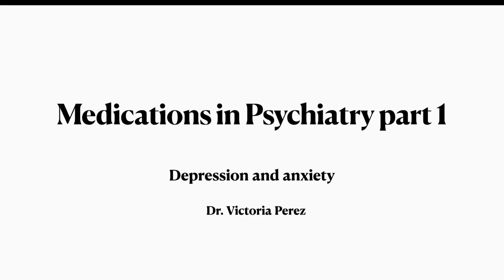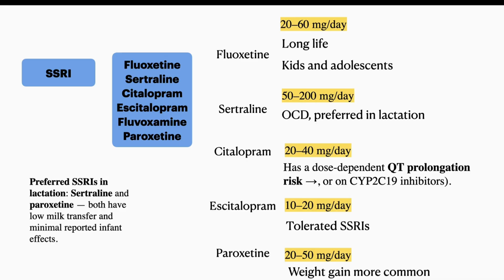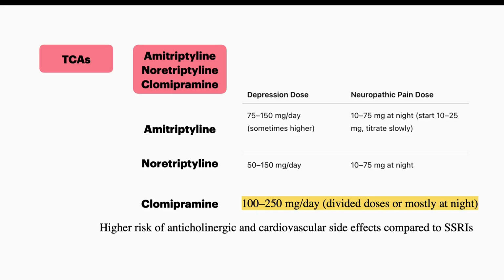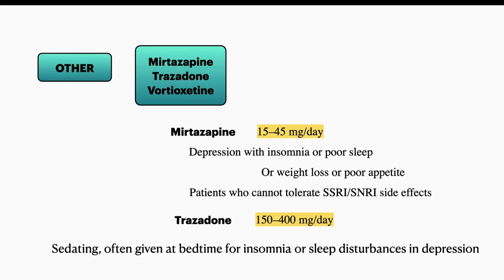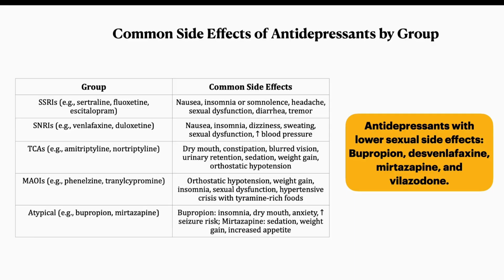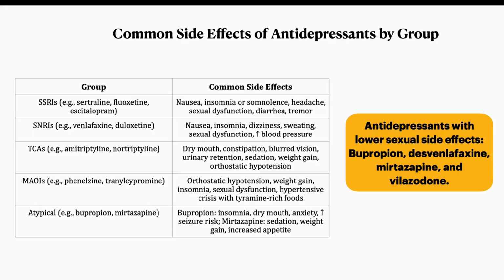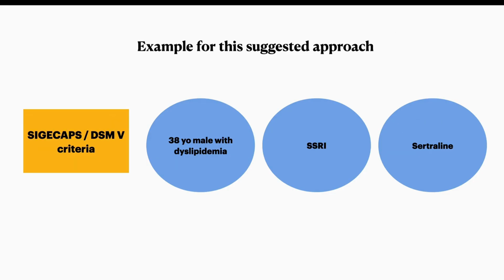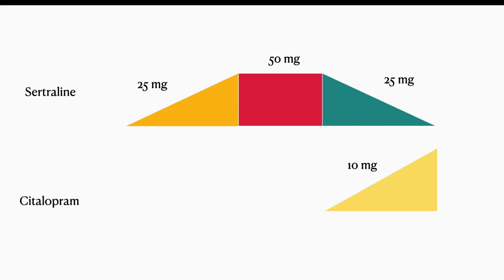All you need to know about antidepressants / preparation for MCCQE1, NAC OSCE, and USMLE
I truly hope you enjoy this video as much as I enjoyed creating it.

This resource can support your exam preparation (MCCQE1, NAC OSCE, USMLE, etc.) and help you strengthen your clinical practice.